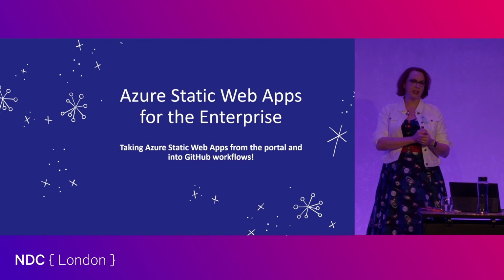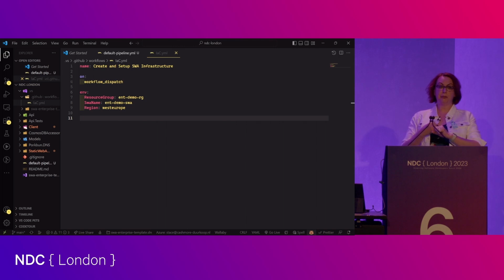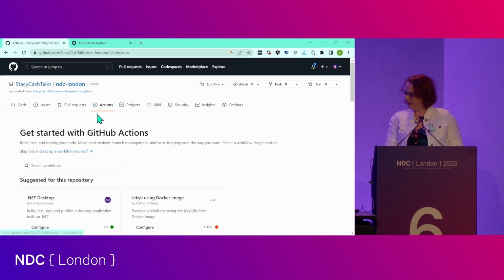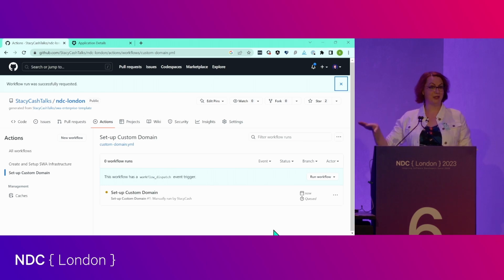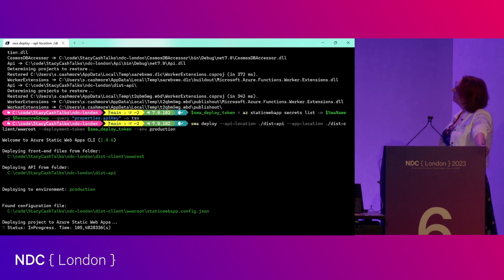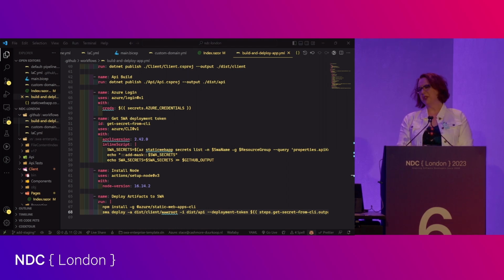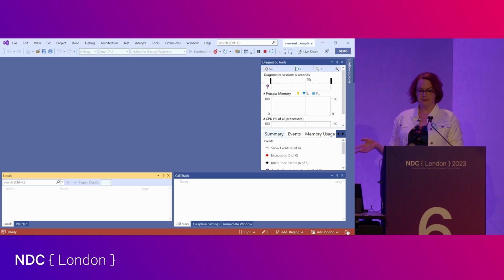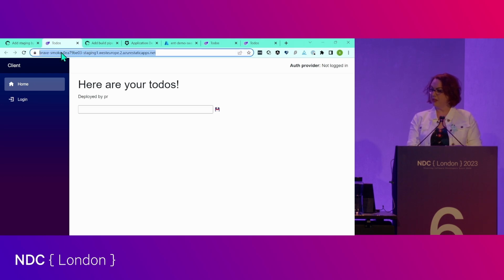Azure Static Web Apps for the Enterprise - Stacy Cashmore - NDC London 2023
Azure Static Web Apps. An easy way to get a hobby site into the world for very little cost.

But that's not all they can do! With a few changes to the out of the box experience, and using the standard, paid, tier we can use these Azure Resources in our enterprise architecture!

We will touch upon infrastructure as code, to make reliable deployments to a known environment.

We'll look into how to change the default pipeline to allow unit tests etc for the code, and deploying the same build applications into multiple environments.

Finally we'll take a look at Custom Authentication - using Auth0 to authenticate and a custom Azure Function to provide the roles for our users.